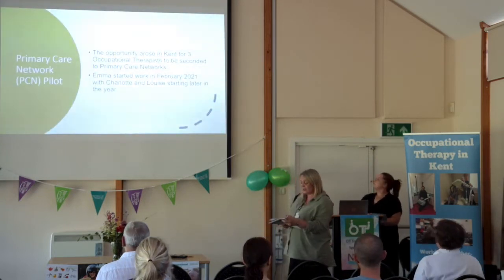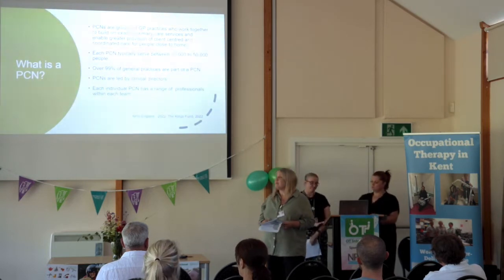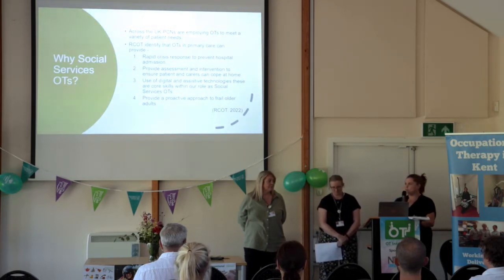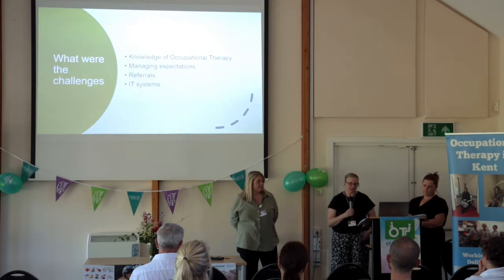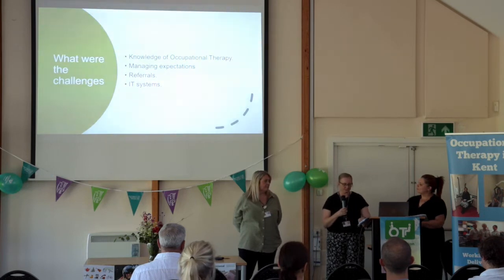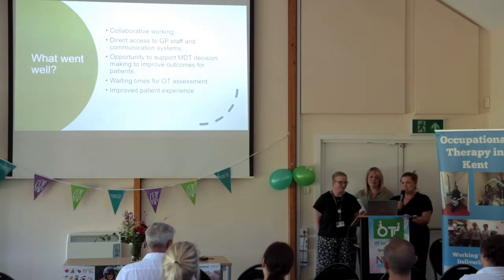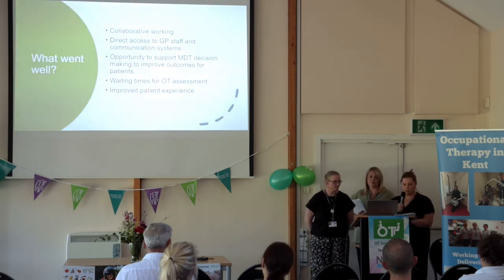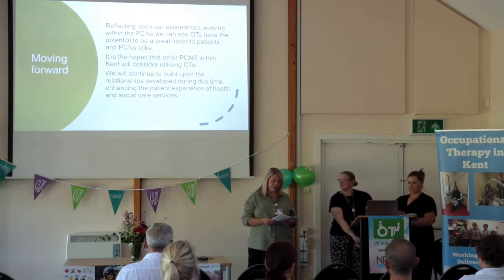Seconded Occupational Therapists into Primary Care. What's different and why Social Care OTs?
RISE Expo 2022 OT Integration Theatre presentation by Emma Smith, Charlotte Bostock and Louise Green.